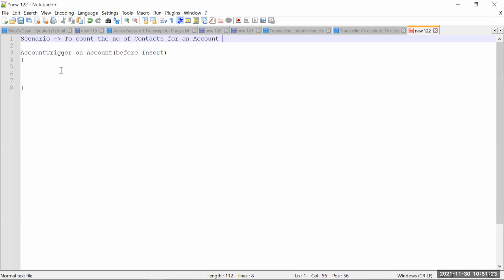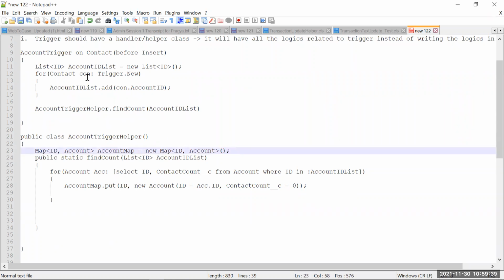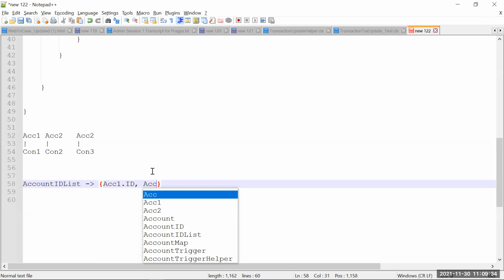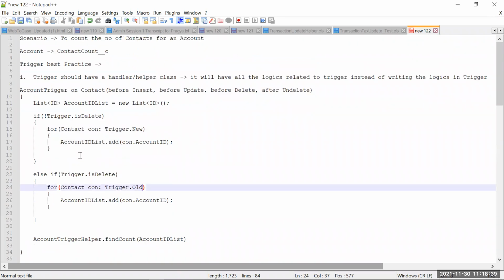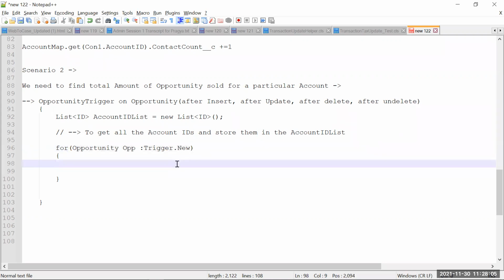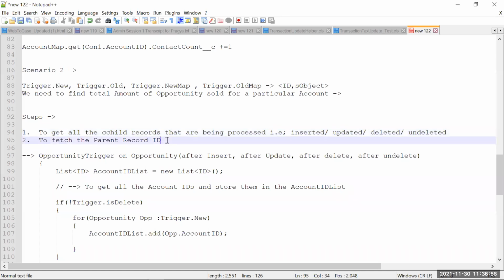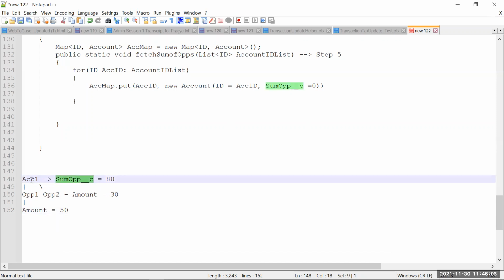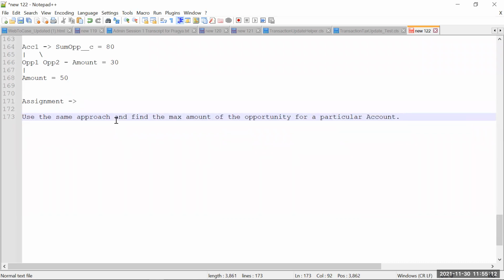Salesforce Interview Preparation Training Session 6